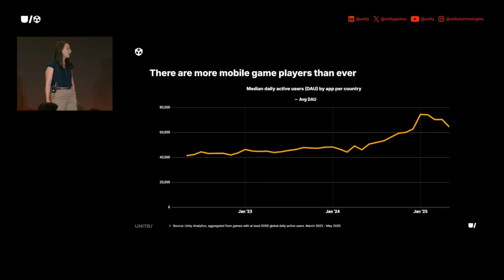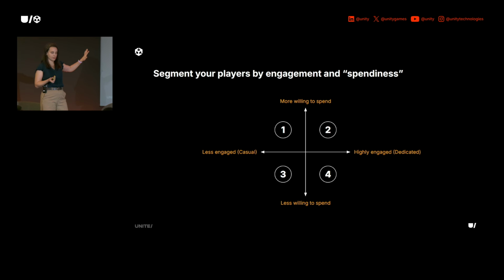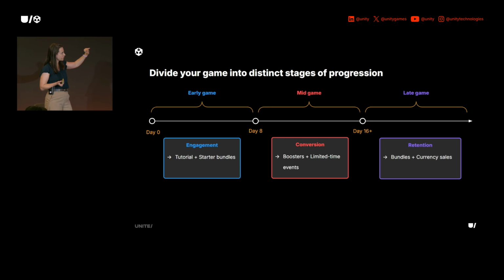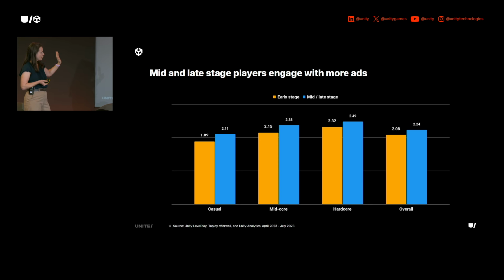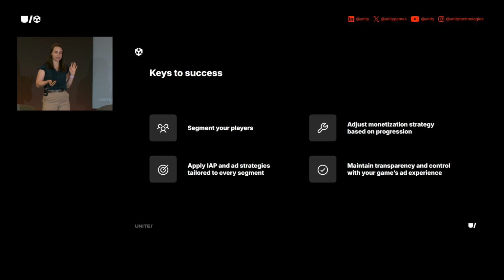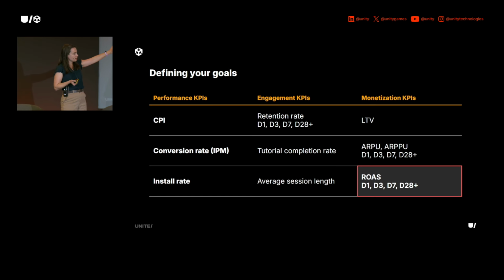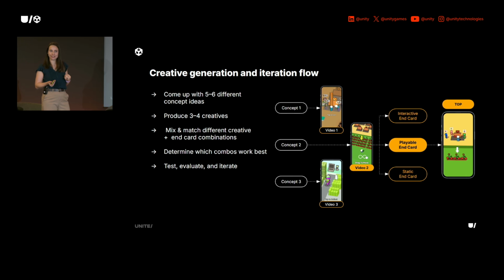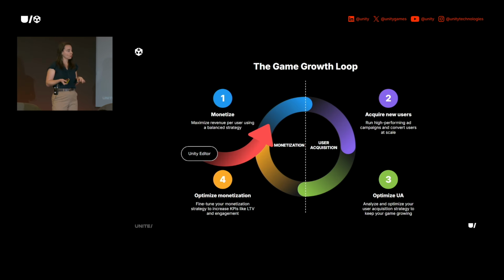Growth unlocked: Player-first monetization and scalable UA for studios of all sizes | Unite 2025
Discover how to create a sustainable cycle where ad revenue fuels user acquisition, which then drives more monetization opportunities. You’ll learn best practices for ad placements that keep players engaged while generating revenue, and explore how to reinvest that monetization success into targeted user acquisition campaigns, focusing on finding the right players and scaling on a budget. Ben Schmidt, Head of Technology at Noodlecake (makers of popular titles like Super Stickman Golf), joins Sandra for a Q&A discussing the indie studio's real-world experience launching and monetizing successful games in the mobile market.